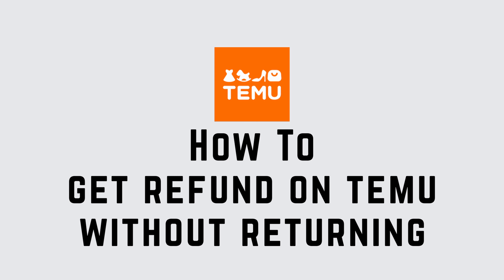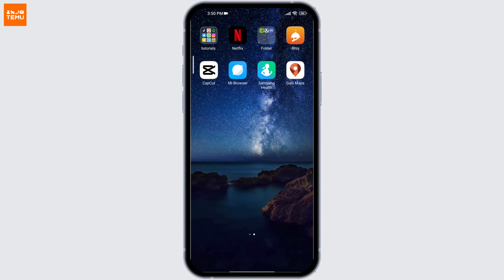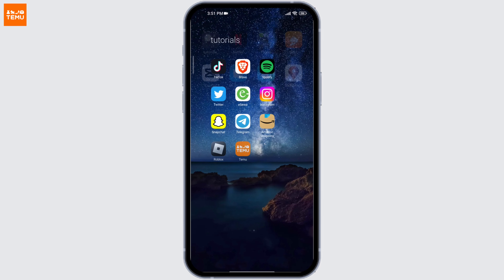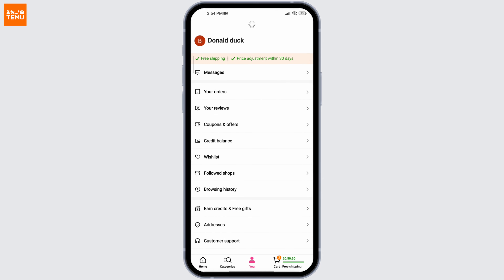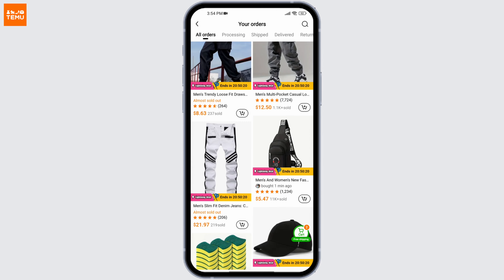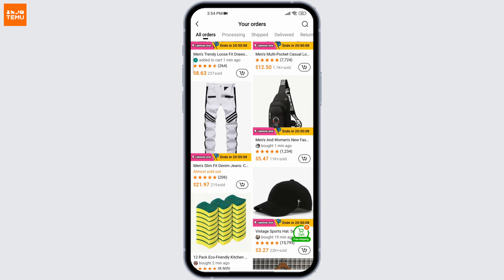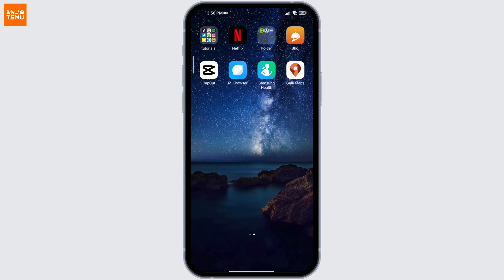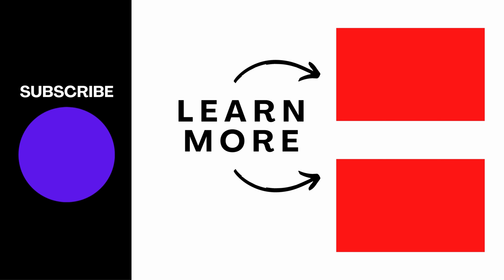How To Get Refund On Temu Without Returning (EASY) - TEMU NEW METHOD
In this tutorial, we'll provide you with a step-by-step guide on how to initiate a refund process on Temu for eligible items. We'll cover everything from checking refund eligibility to navigating the refund request process.

👋 Welcome to Create Login And Delete! In this video, we'll guide you on how to get a refund on Temu without returning the item in 2023. If you've encountered issues with Temu purchases and need assistance in obtaining a refund without going through the hassle of returning the product, then you've come to the right place.

📱 Timestamps:

0:00 - Introduction
0:05 - How to Get Refund on Temu Without Returning
0:10 - Steps to Get Refund on Temu Without Returning